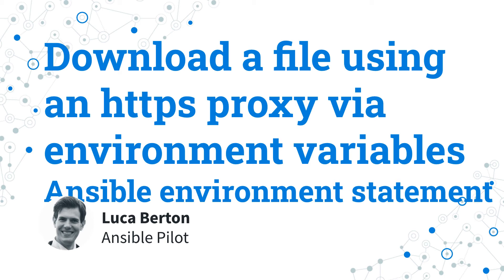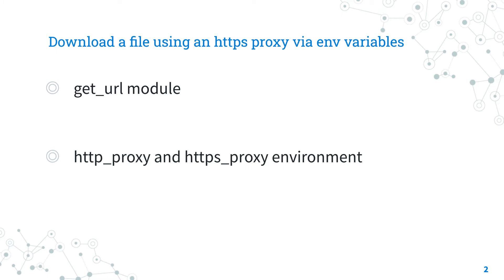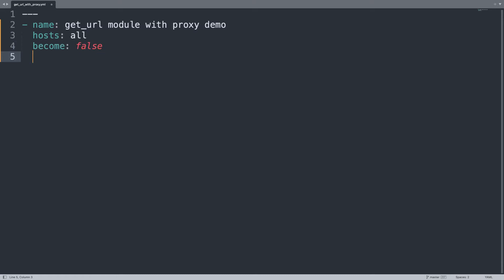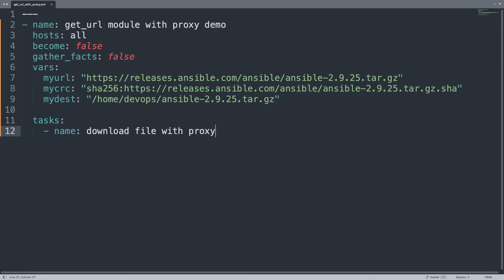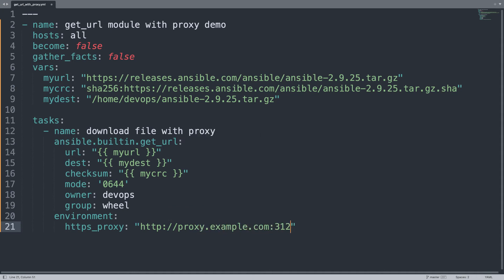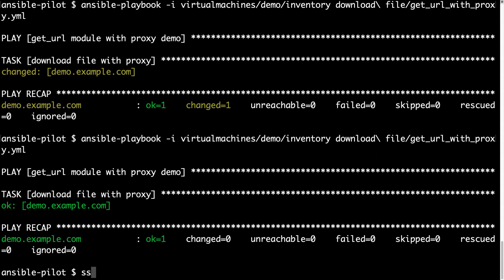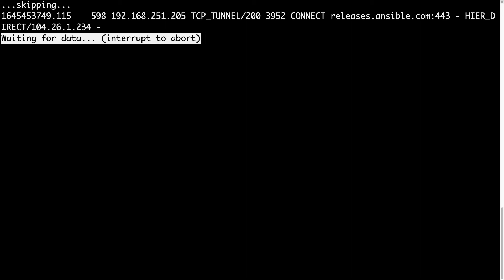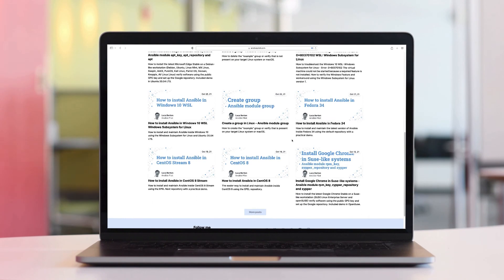Download a file using an HTTPS proxy via environment variables - Ansible get_url and environment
How to automate the download of a file and verify the checksum using an HTTPS proxy with Ansible module get_url and "https_proxy" environment statement.

200+ Automation Examples For Linux and Windows System Administrator and DevOps

200+ Automation Examples For Linux and Windows System Administrator and DevOps